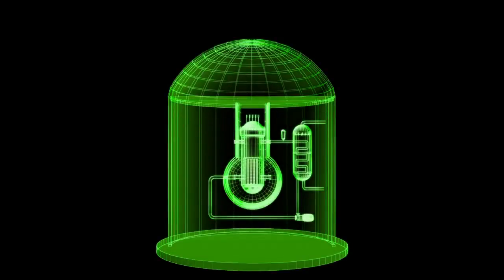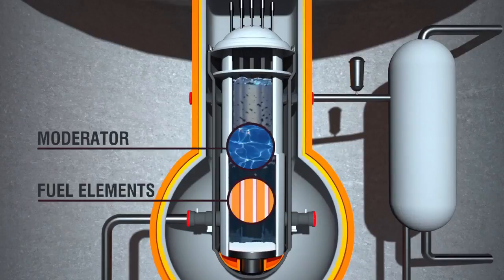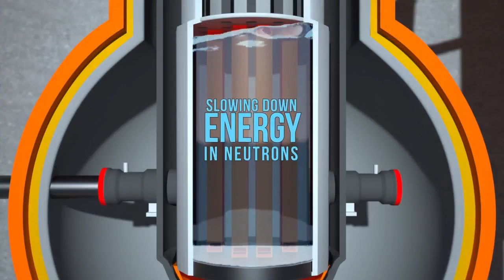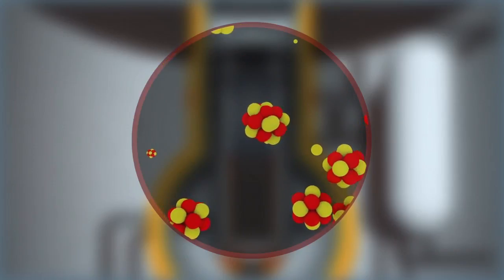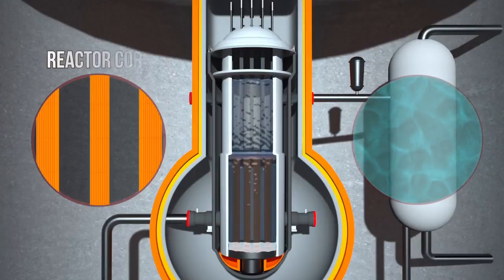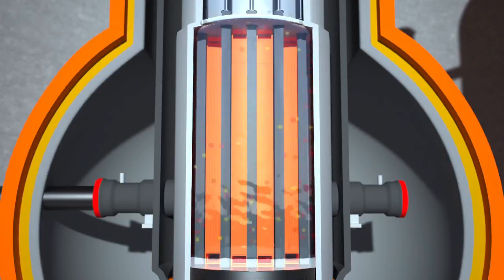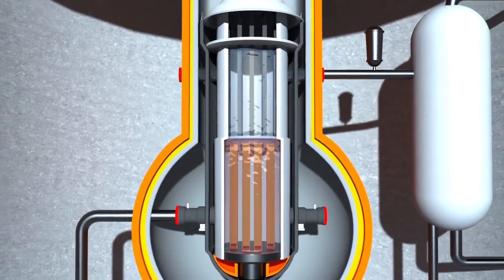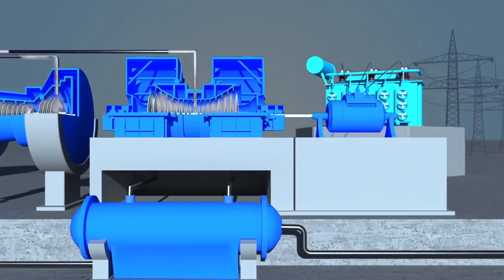Working of Nuclear Reactor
Nuclear Reactor is the heart of any Nuclear Power Plant. It's a device wherein a nuclear chain reaction starts and is controlled. The reactors are either used for electricity generation or propulsion of ship.
Here, we will understand the complete working of a Nuclear Reactor along with its three core components i.e. fuel elements, moderator and control Rods.